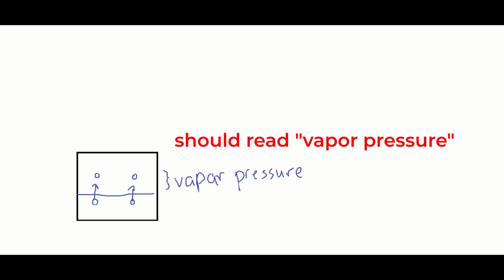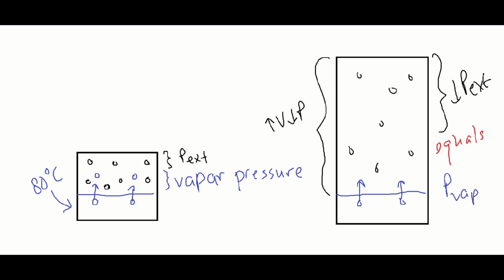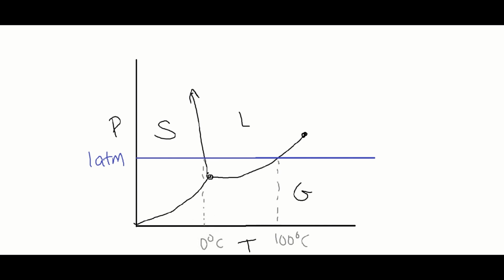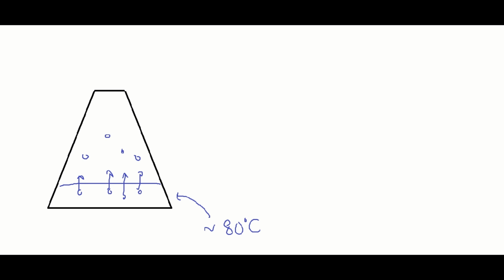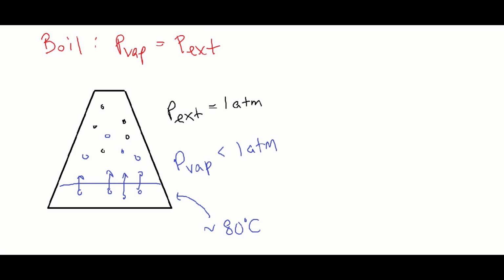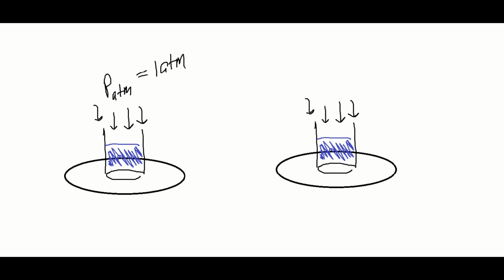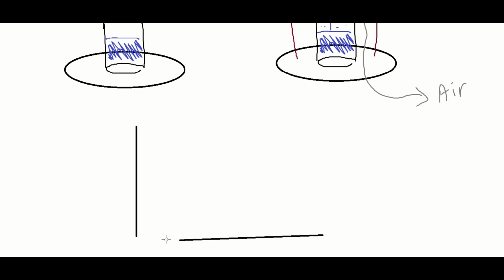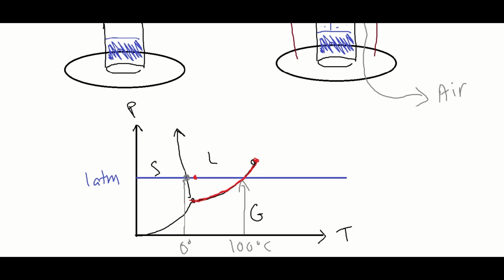3 Boiling Phenomena | Boiling by Cooling, Boiling Ice Water | Triple Point, Vapor Pressure, Gas Laws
How can we boil water by lowering the temperature (cooling it)? How can we boil ice water?